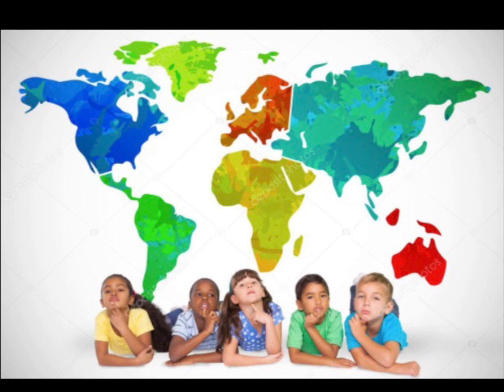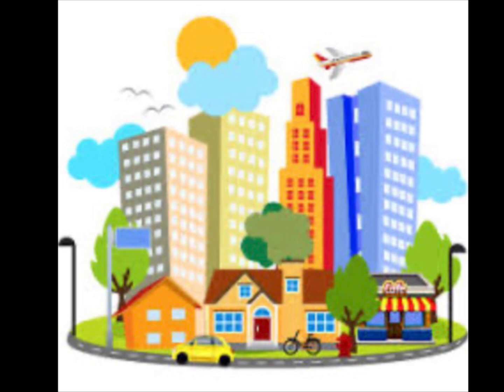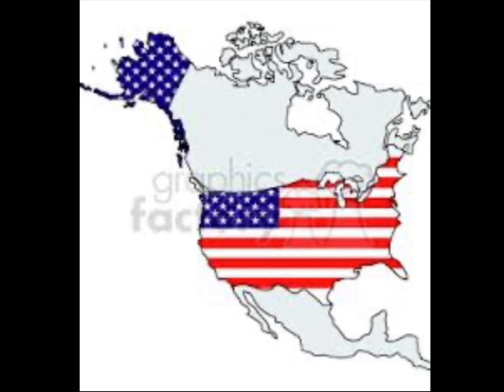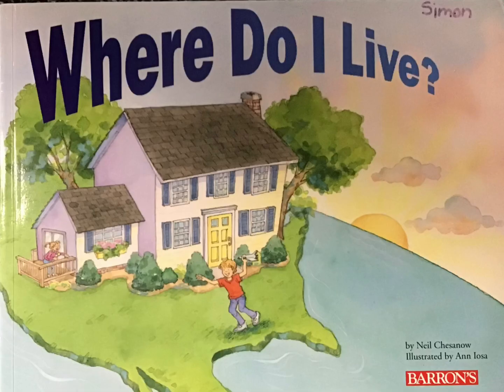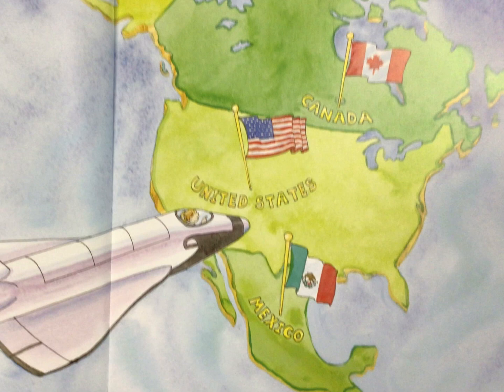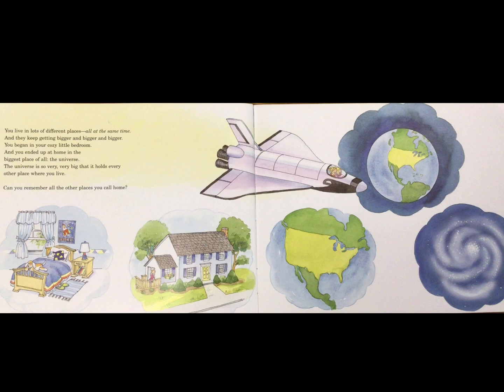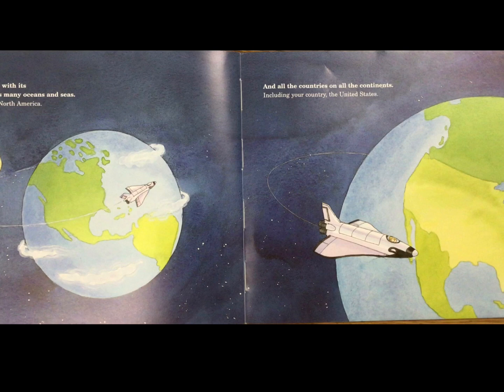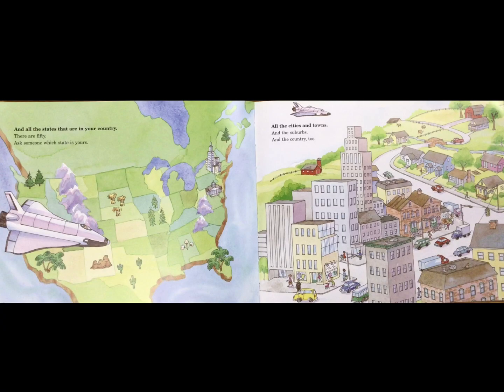Mapping Unit Lesson #4 Where Do I Live Part 2